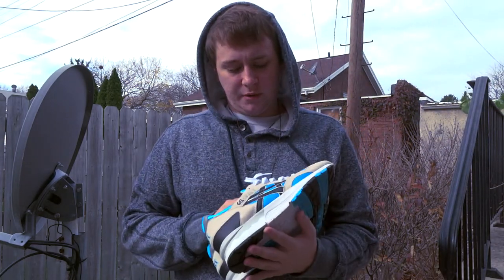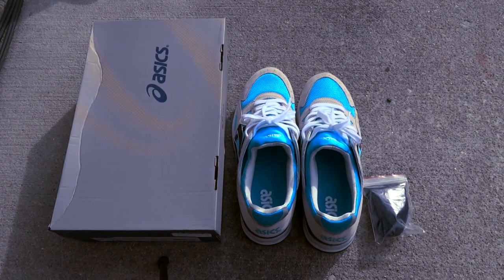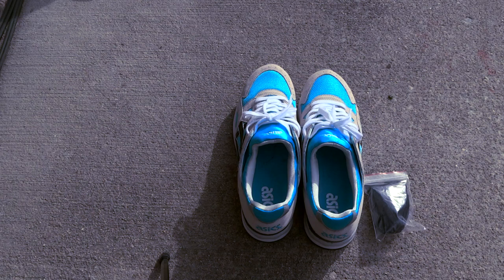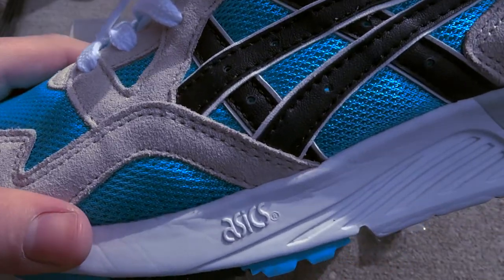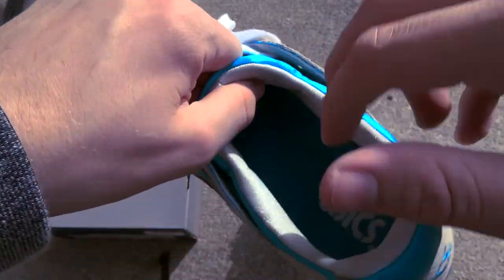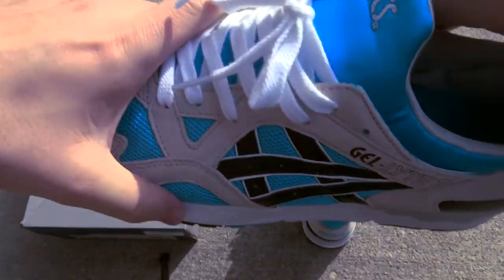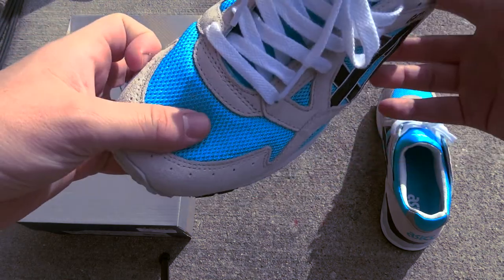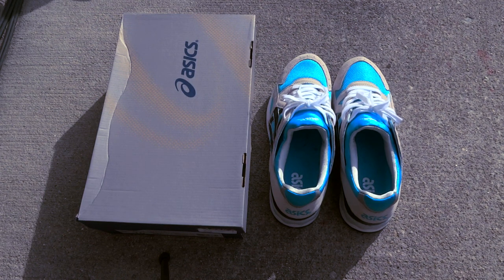Asics Gel Lyte V Atomic Blue Review & On feet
Song: XXYYXX - fields